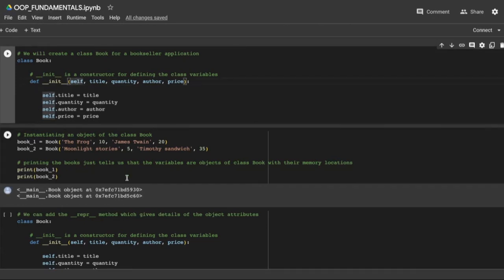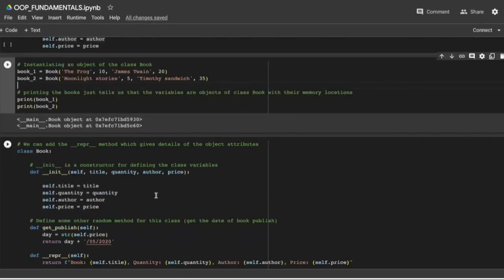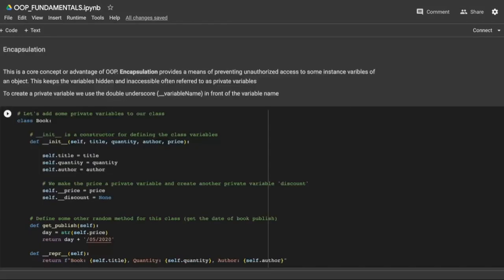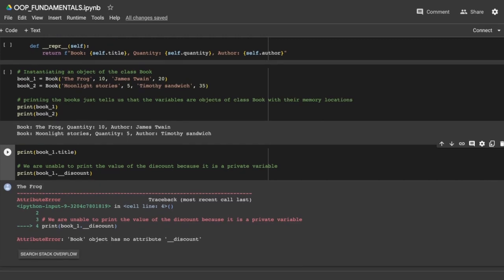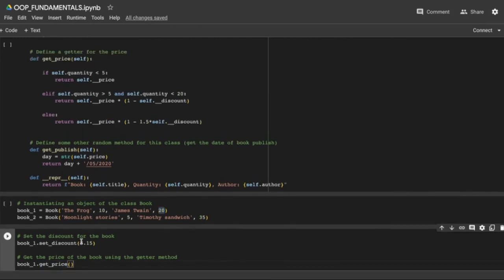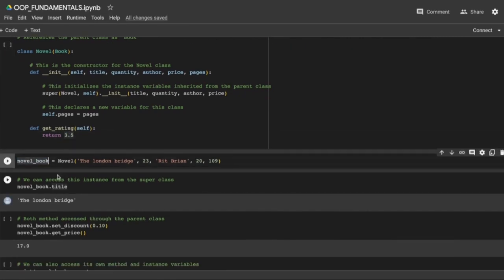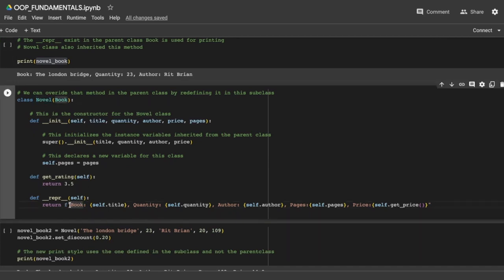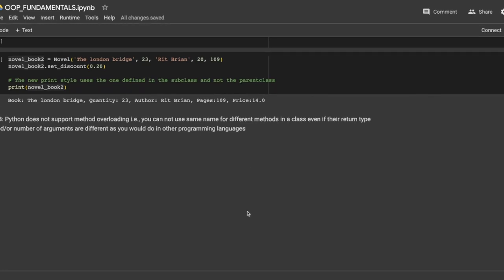F23 Recitation 0B: OOP Fundamentals